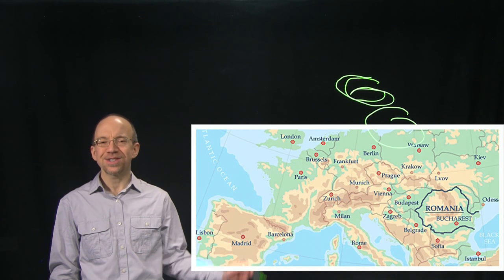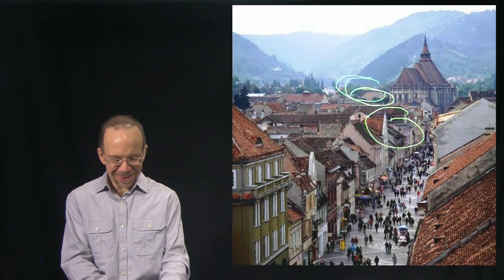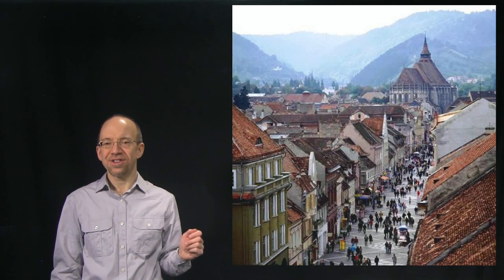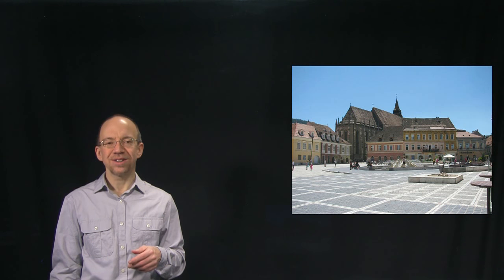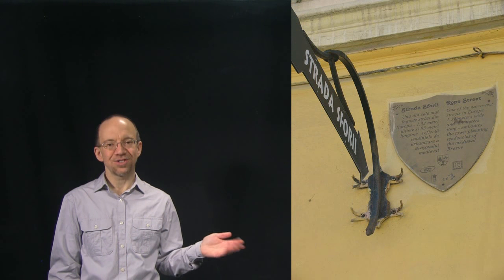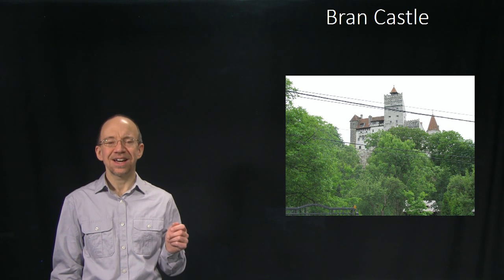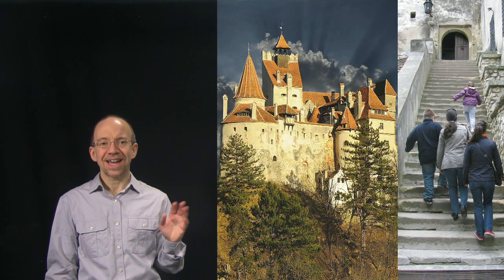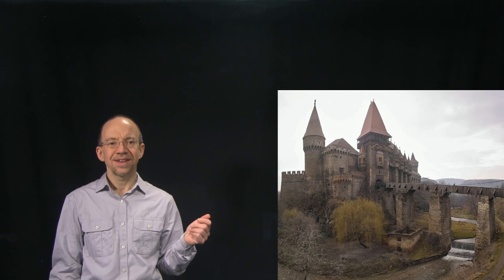Transylvania (and Lightboard) 101